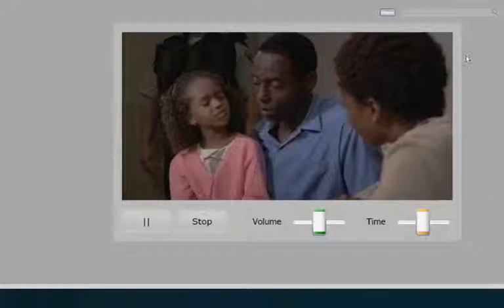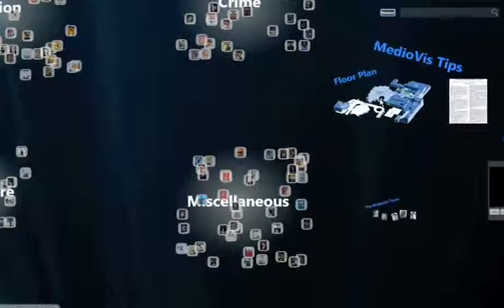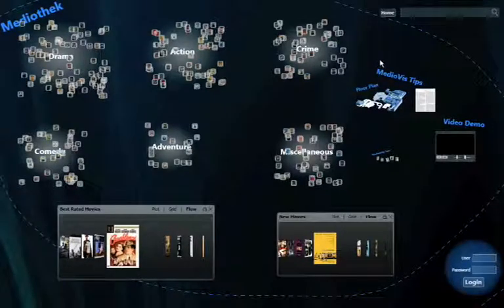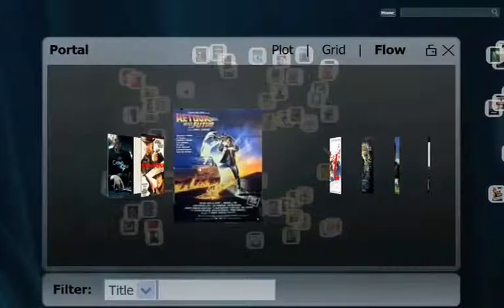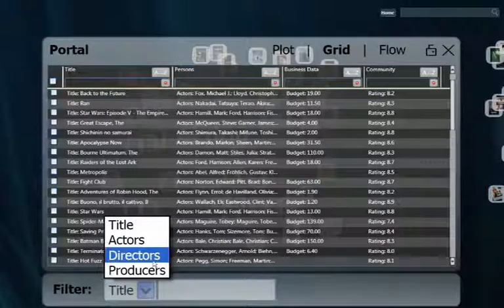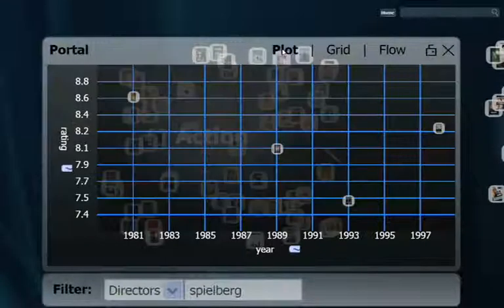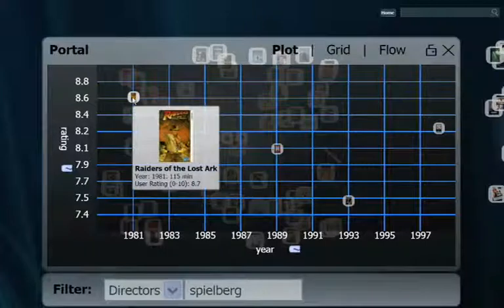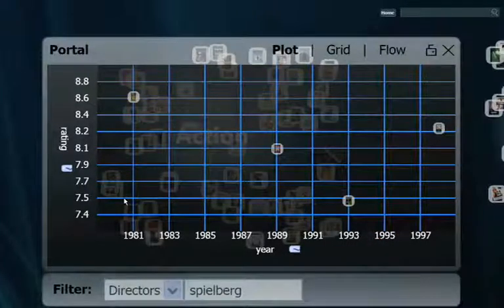SIDeR09: Search, Explore and Navigate - Designing a Next Generation Knowledge Media Workbench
Proceedings of SIDeR09 - Flirting with the Future.
Title: Search, Explore and Navigate - Designing a Next Generation Knowledge Media Workbench
Authors: Mathias Heilig, Mischa Demarmels, Sebastian Rexhausen, Stephan Huber and Oliver Runge